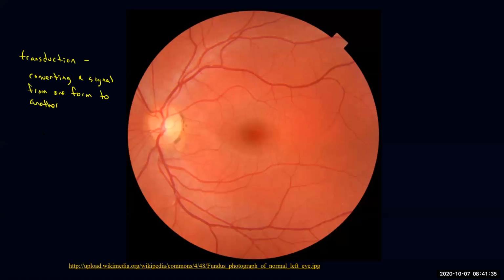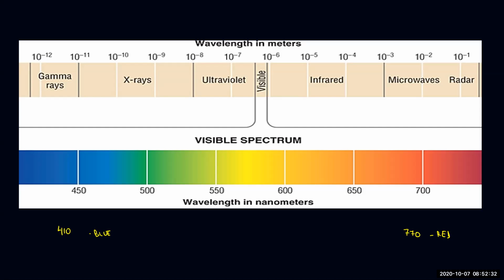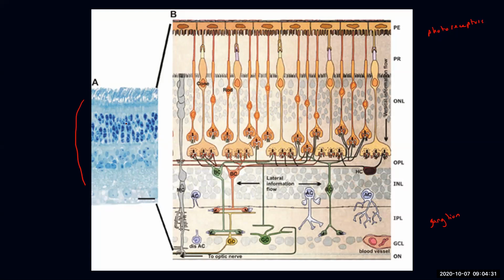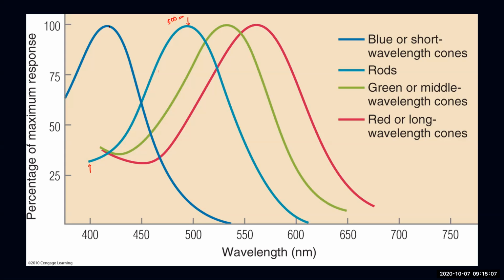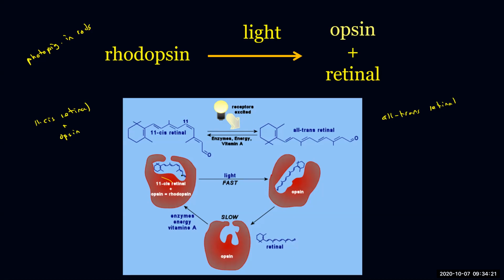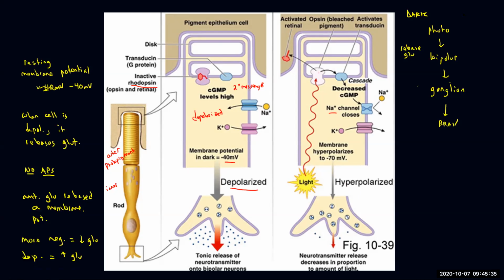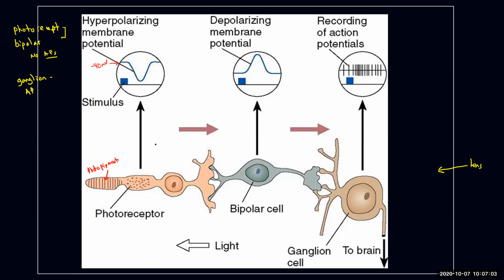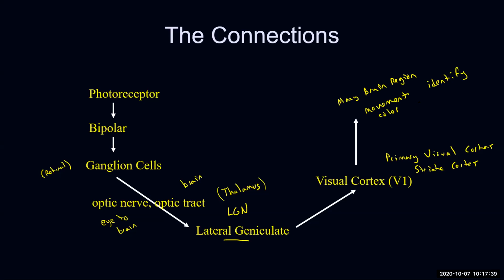15. Vision part 1